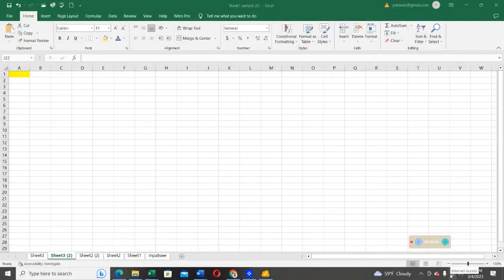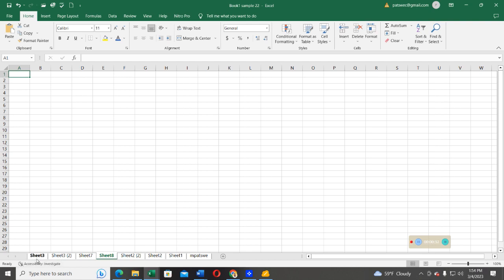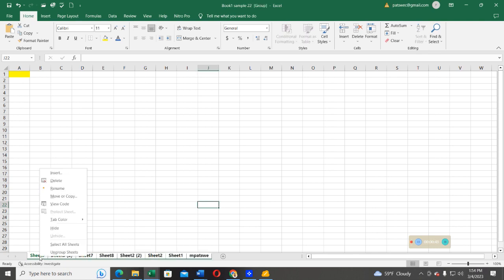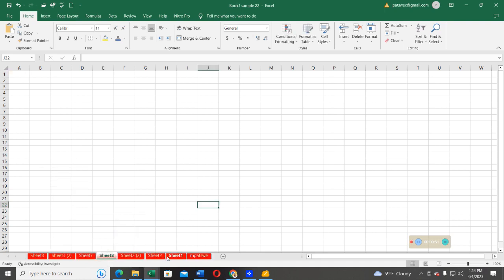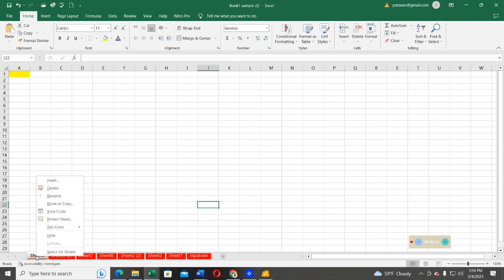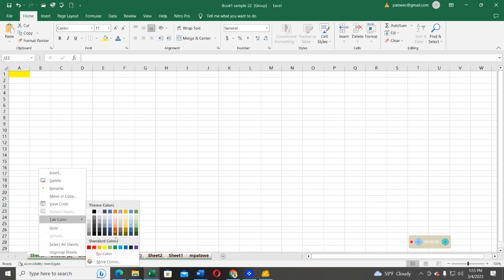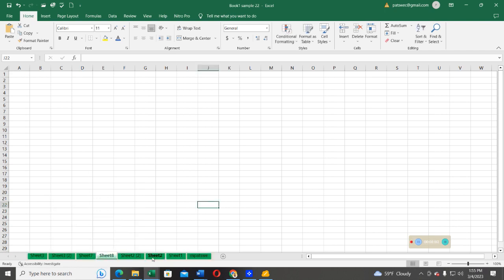Change All Excel worksheet tab color. TRICKS YOU DIDN'T KNOW 2023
Regards
NABASA JONATHAN